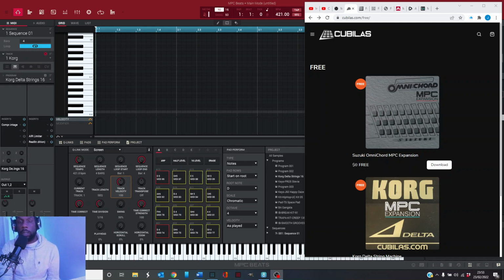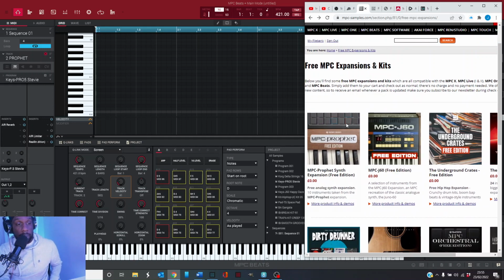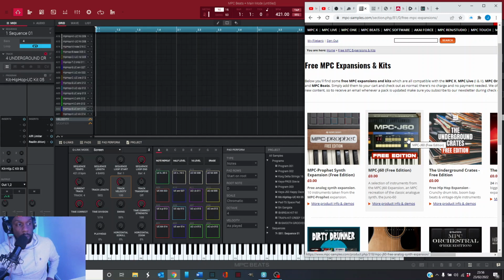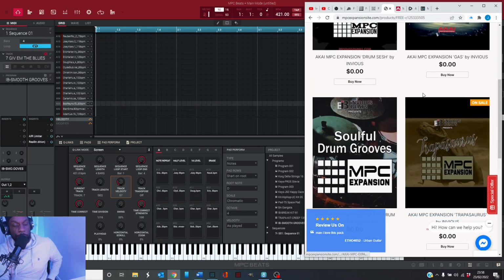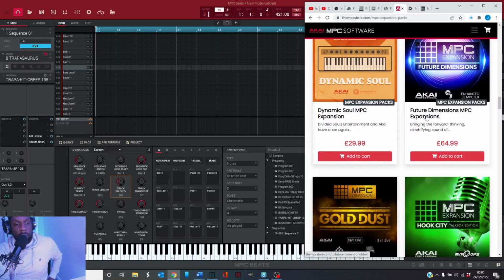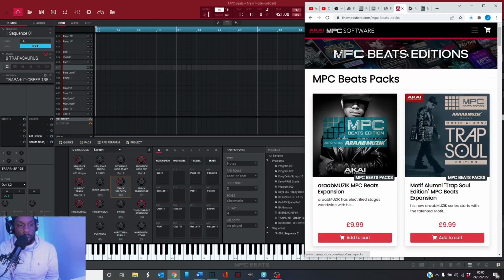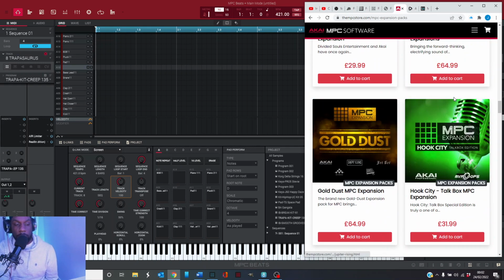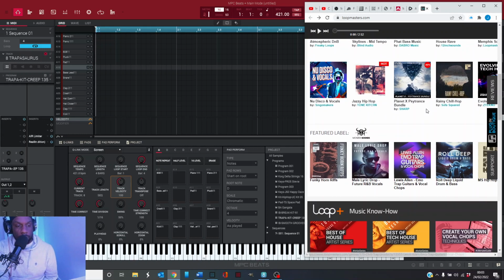Where to get FREE Expansions for MPC Beats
in this Video, I show you where to get FREE Expansions to use with MPC Beats as well as giving you a preview of a sound within the pack. Below you will find the links to sites showed in the video

jssCart=82b2346f4e745fe2e76ee12b827fdfc8